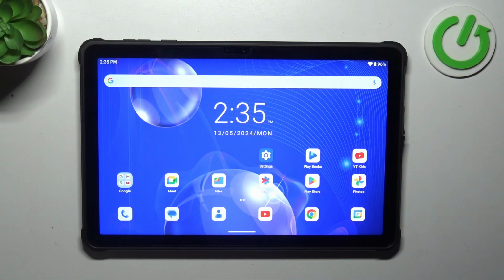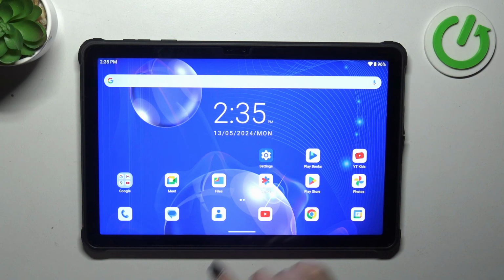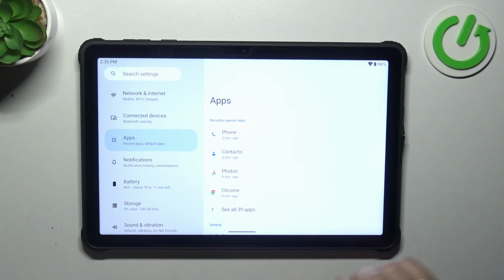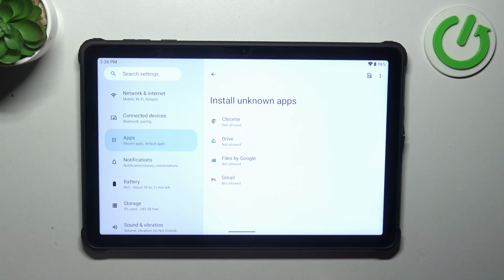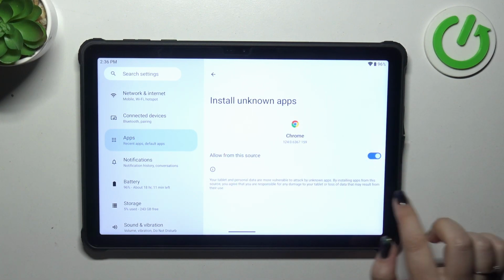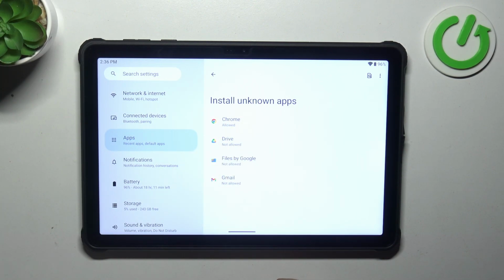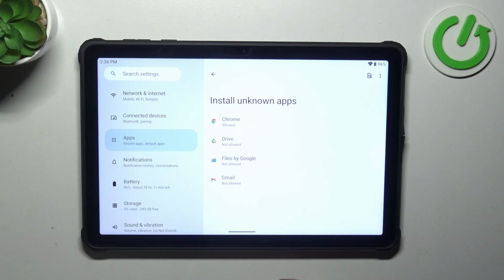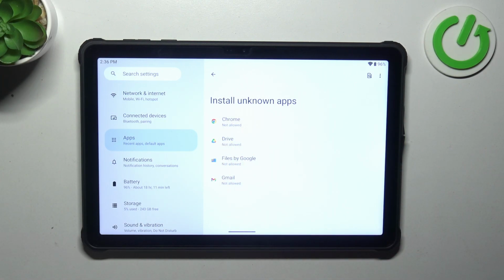How to Allow Unknown Sources on OUKITEL RT8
Learn how to enable external sources for app installs on your OUKITEL RT8 with this simple tutorial. In this video, we'll guide you through the steps to allow installations from unknown sources, giving you the flexibility to download and install apps outside of the Google Play Store. Our clear, step-by-step instructions will help you safely configure your settings to expand your app options. Watch now to discover how to enable external sources for app installs on your OUKITEL RT8.

How to enable unknown sources for app installs on OUKITEL RT8? How to install apps from external sources on OUKITEL RT8? How to manage app permissions on OUKITEL RT8?